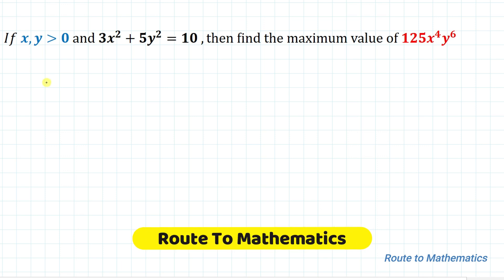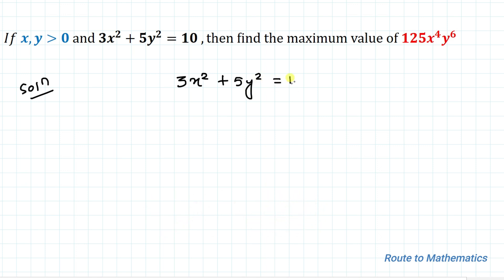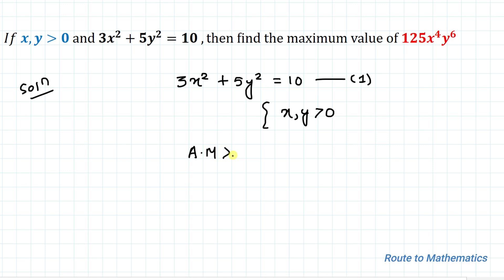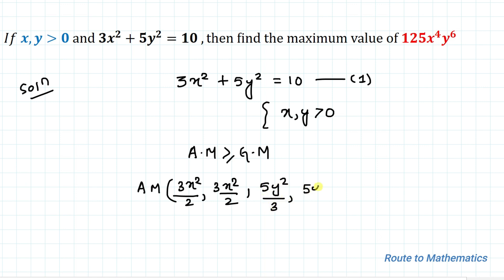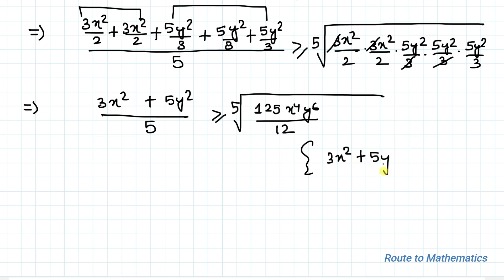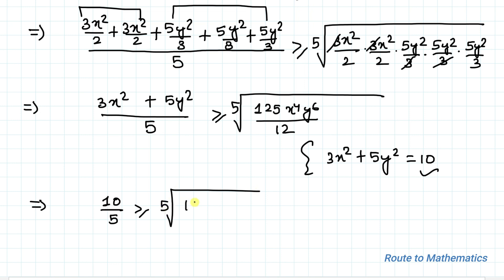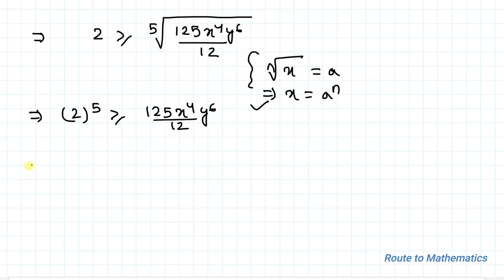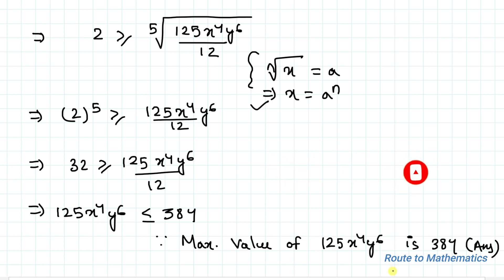What would be the Maximum Value of 125x^4y^6 is ? | Challenging Math Question